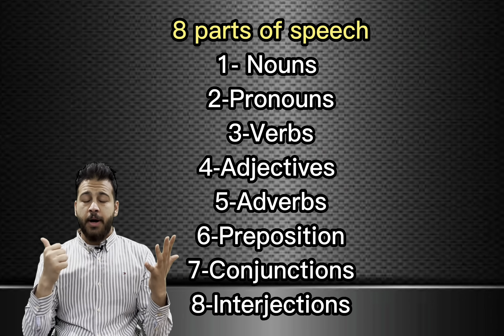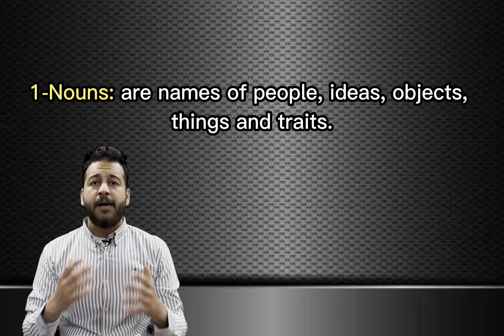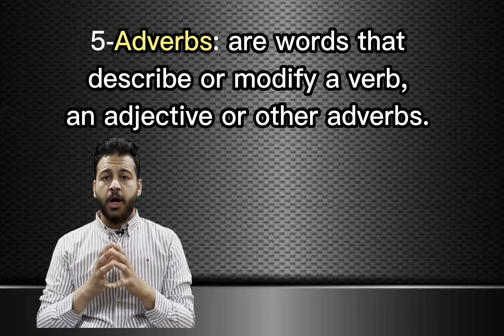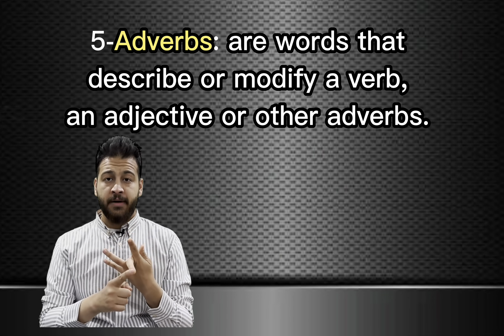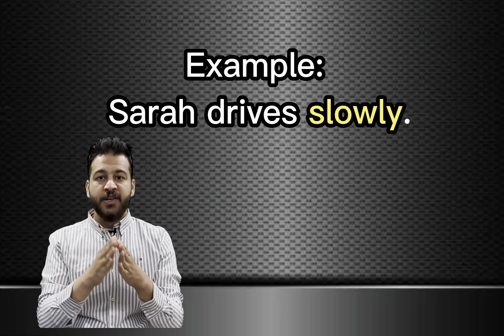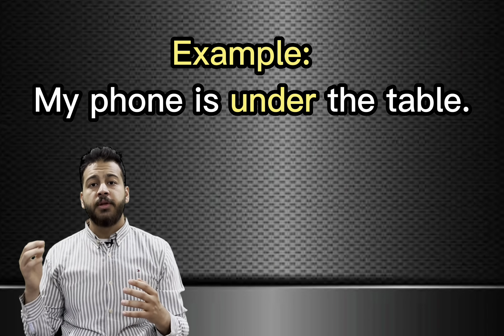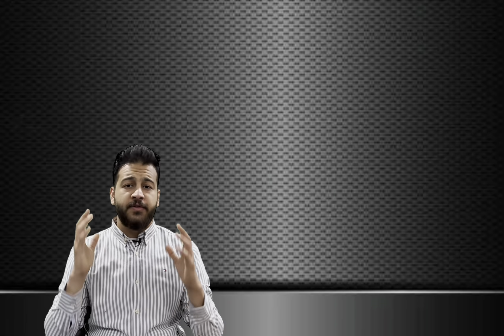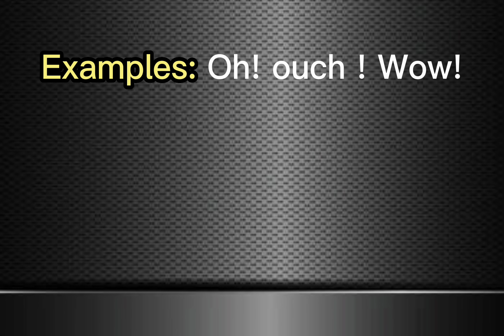all parts of speech in english with examples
All parts of speech are explained with examples.
1-Nouns
2-Pronouns
3-Verbs
4-Adjectives
5-Adverbs
6-Prepositions
7-Conjunctions
8-Interjections

If you have any questions, drop me a comment downside.